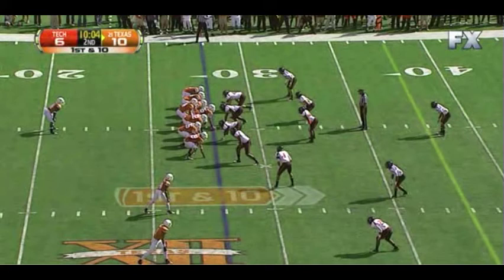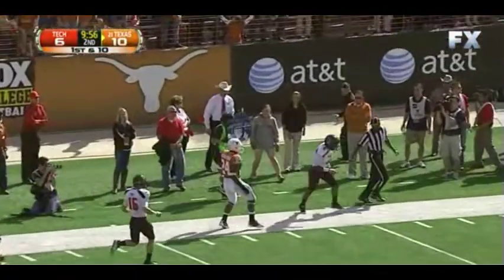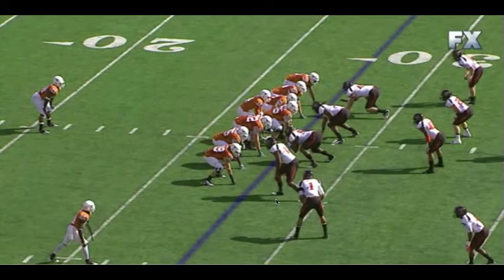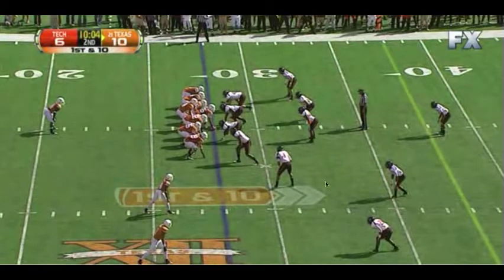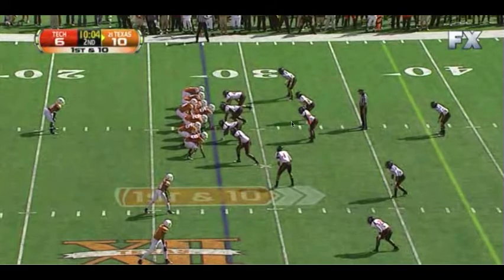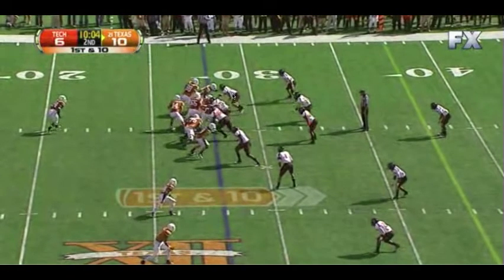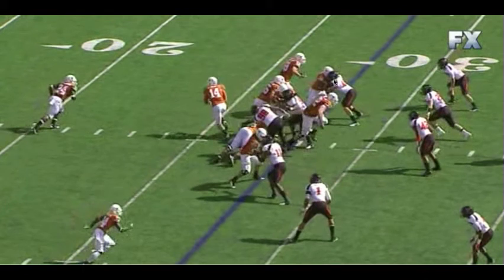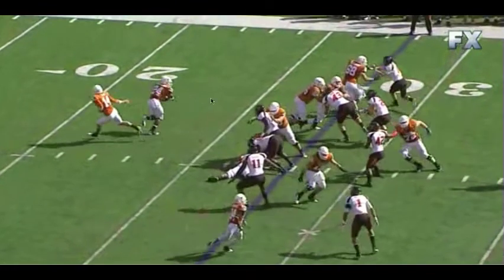2011 Texas v TTU 13 Flex OZ